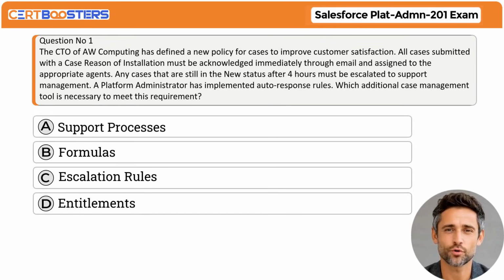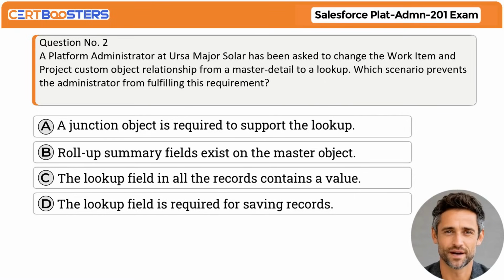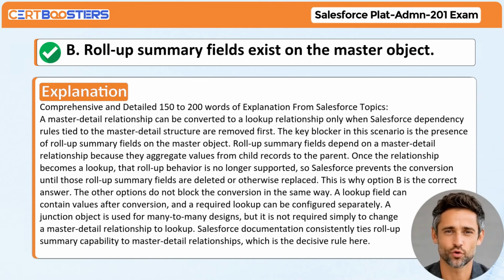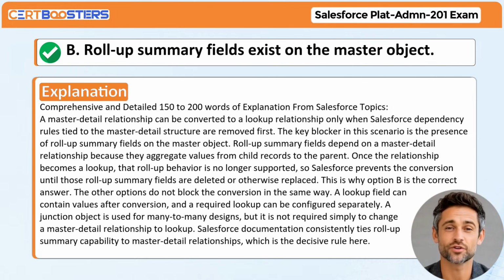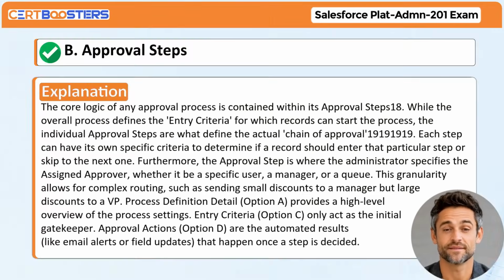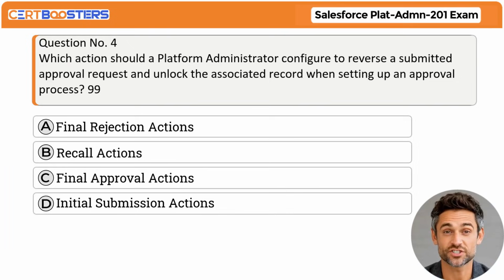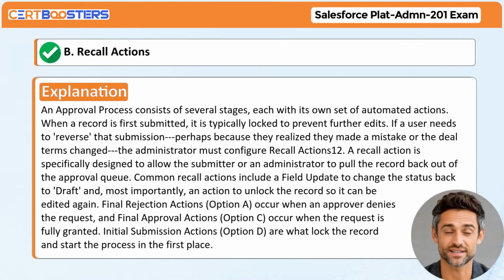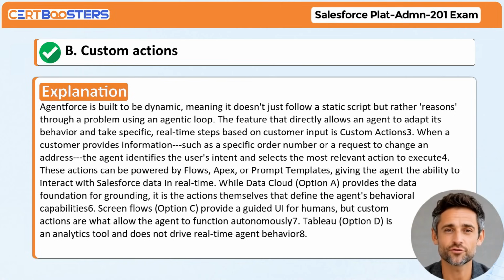Salesforce Platform Administrator (Plat-Admn-201) Exam Questions 2026 | Full Exam Prep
Preparing for the Salesforce Platform Administrator exam in 2026? This video walks through Plat-Admn-201 exam questions to help you prepare efficiently and build the decision-making skills needed for the certification exam.

The Platform Administrator certification validates knowledge of Salesforce configuration, data management, security and access, automation, user management, and other core administration capabilities.

In this video, you'll see updated and verified Salesforce Platform Administrator practice questions from CertBoosters covering realistic admin scenarios and concepts you should be comfortable with before exam day.

What you'll get from this video:

✅ Salesforce Plat-Admn-201 practice questions
✅ Exam-style questions based on core administrator concepts
✅ Scenario-based admin practice
✅ Updated preparation for 2026
✅ Focused practice to save study time
✅ Questions designed to reinforce your understanding
✅ Preparation for the Salesforce Certified Platform Administrator exam

The official Salesforce exam currently includes 60 scored multiple-choice/multiple-select questions plus up to five unscored questions, with 105 minutes allotted. Salesforce recommends combining hands-on experience, training, Trailhead resources, and self-study when preparing.

🚀 Prepare for the Salesforce Platform Administrator Exam

Don't rely on passive reading alone. Use focused practice questions to identify knowledge gaps, review challenging scenarios, and become more comfortable applying Salesforce administration concepts.

Whether you're preparing for your first Salesforce certification or strengthening your administration skills, structured practice can help you make better decisions under exam conditions.